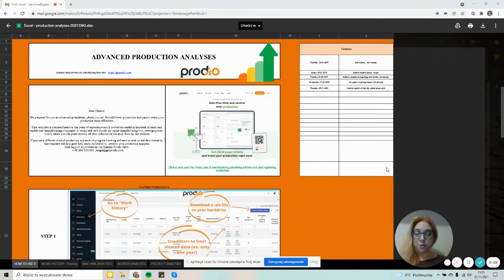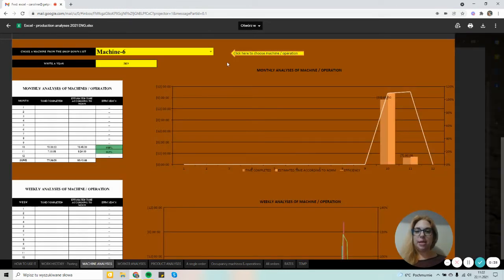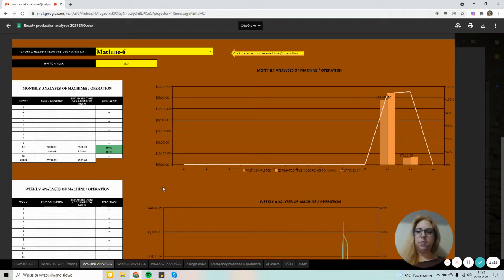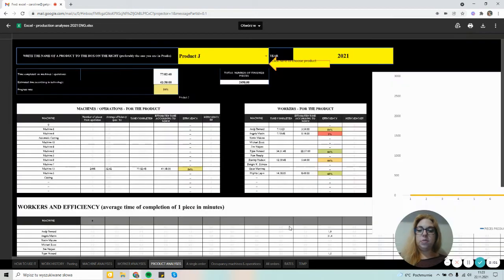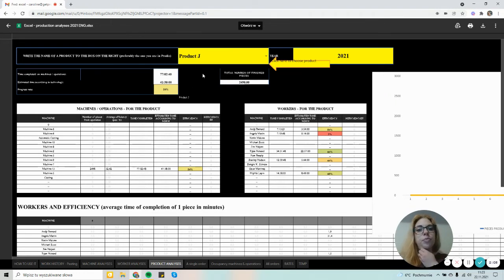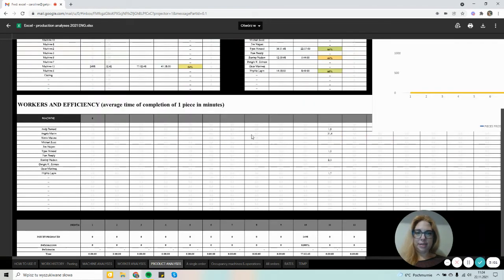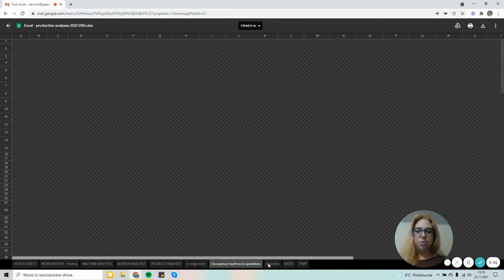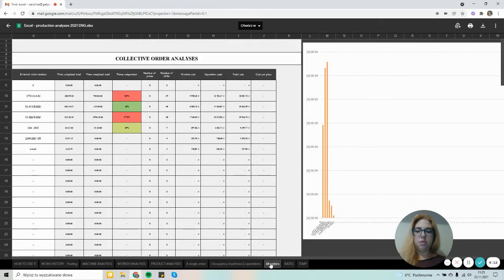What is inside the Excel template?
Using MS EXCEL template is a low-cost solution that works for small-scale manufacturing. But as soon as you start scaling production, keeping your manufacturing spreadsheets up to date will cost you more than you think. In manufacturing, an Excel spreadsheet is used to record data, but converting it into something that can be understood is another story. That’s why getting total task-level control of your shop floor and orders can be tricky with templates. Also, although spreadsheets are great for a team of one or two, the more people are making edits and updates to your file, the higher the possibility of mistakes occurring — not to mention all the administrative work.
Of course, Ms Excel – is a beast of a tool for production analyses. Helpful in some regards, yes, but confusing and easy to screw up. It is often prone to human error in the recording process, not available in real-time, and requires extensive work and time to create any reporting dashboard.

This is the Prodio channel, where you can get weekly tips about production planning and scheduling for small manufacturers.